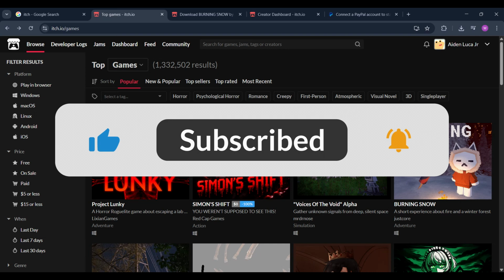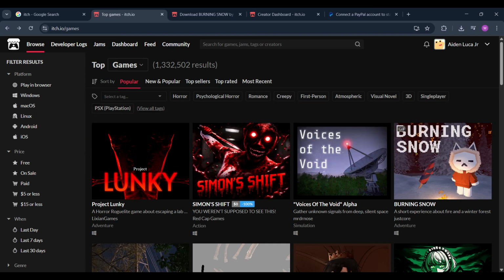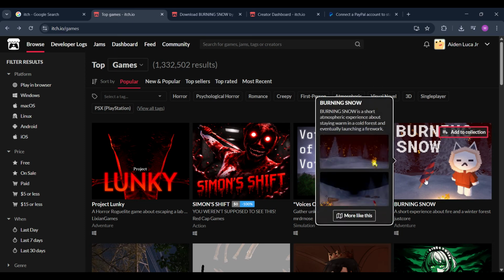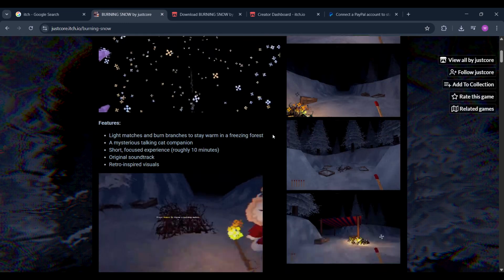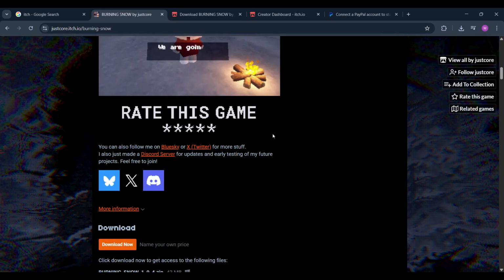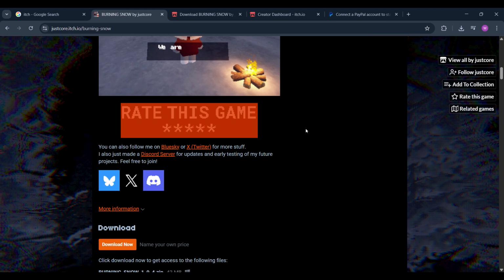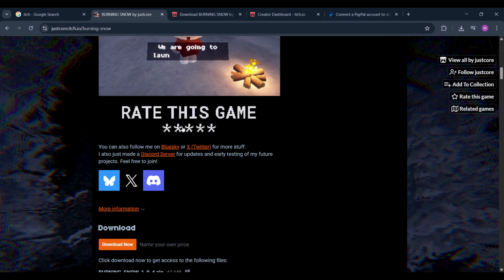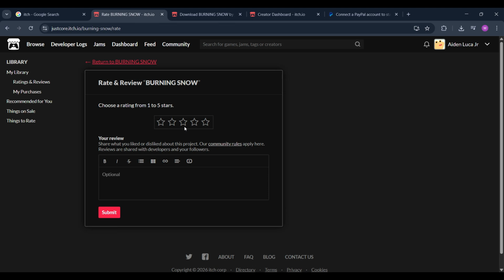How To Rate Games In Itch.io (Step-By-Step Tutorial)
Learn how to rate games on itch.io in this simple step-by-step tutorial. Find the Ratings or Reviews section, choose your star rating, write an optional comment, and submit your feedback easily.

Timestamps
0:00 Intro
0:16 Open The Game Page
0:32 Find The Ratings Or Reviews Section
0:49 Click The Stars And Select Your Rating
1:12 Write An Optional Review Or Comment
1:31 Submit Your Rating
1:43 Troubleshooting And Login Tip
2:01 Outro

✍️What You'll Learn In This Video:
• How To Find The Ratings Or Reviews Section On Itch.io
• How To Click The Star Symbol To Rate A Game
• How To Choose The Right Star Rating For Your Experience
• How To Write An Optional Review Or Comment
• How To Submit Your Rating On Itch.io
• How To Fix Missing Rating Options By Signing In

💡Pro Tips For Rating Games On Itch.io:
• Sign in first so the rating option appears properly.
• Read the game page before rating so your feedback is accurate.
• Keep reviews short, clear, and helpful for developers.
• Use ratings and comments together to give better feedback.
• Double-check you are on the correct game page before submitting.